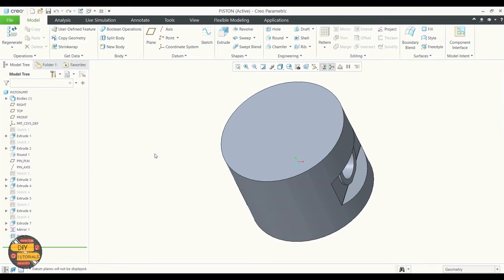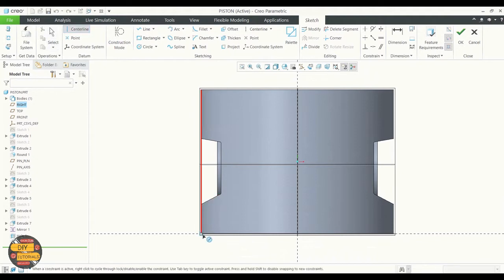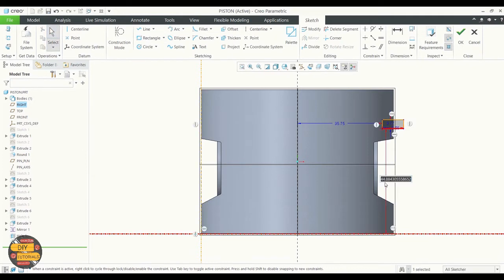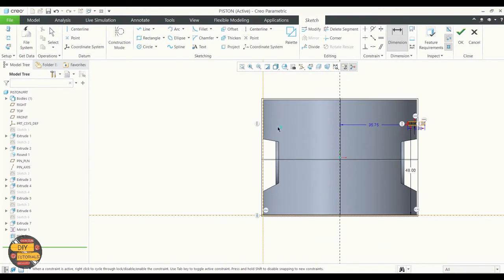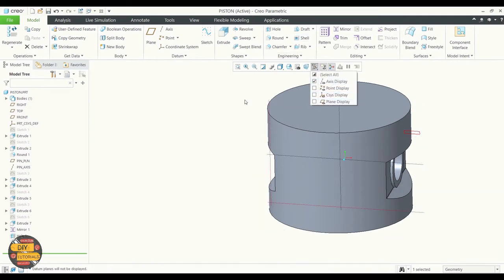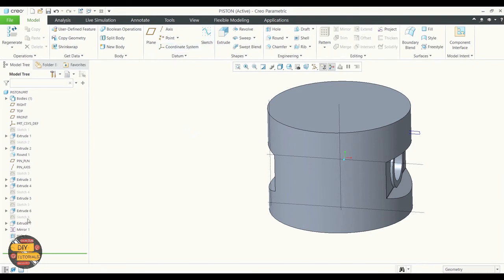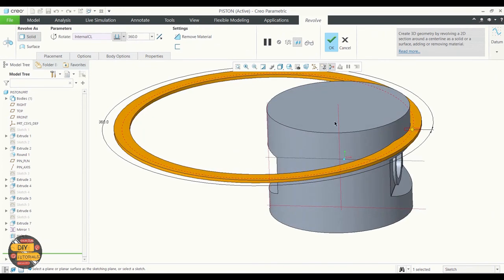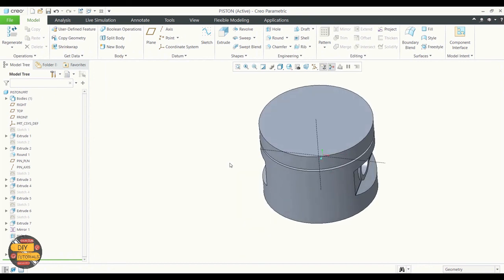How to revolve in creo 7 part modelling tutorial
In this video you will learn to revolve and cut from a part in creo 7.